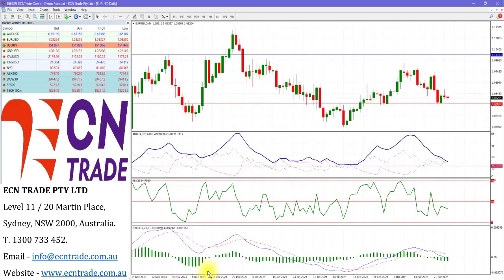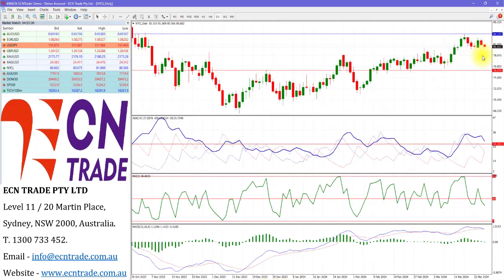ECN Trade 2024 MAR 27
AUD/USD
Last 0.6514
Technical Bias: The Australian Dollar trades in a confined range ahead of a short week.